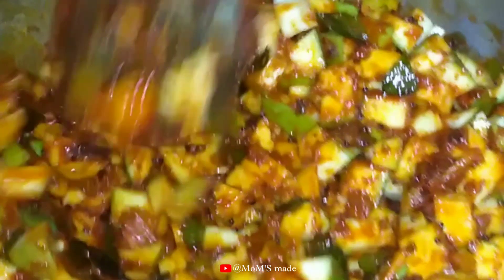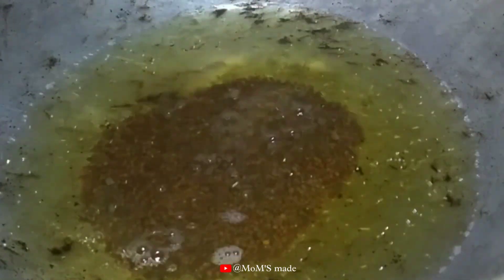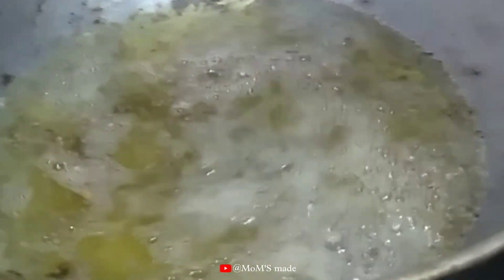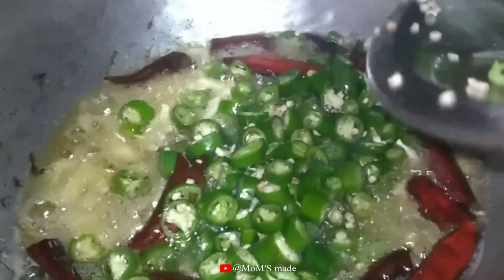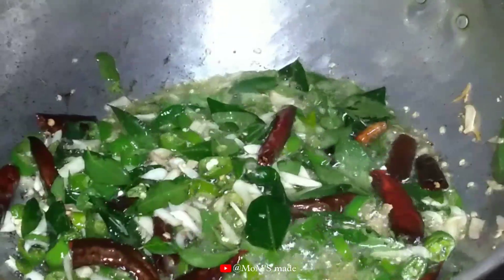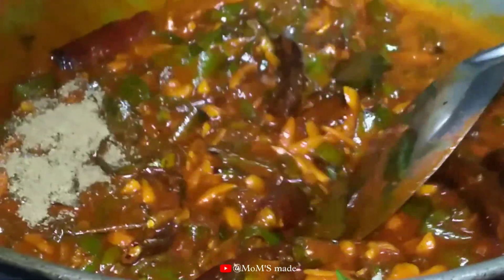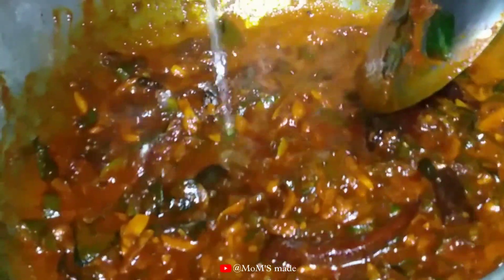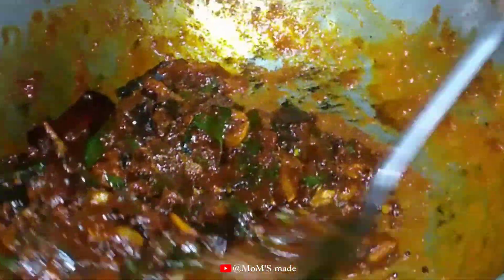നാടൻ മാങ്ങാ അച്ചാർ|mango pickle malayalam